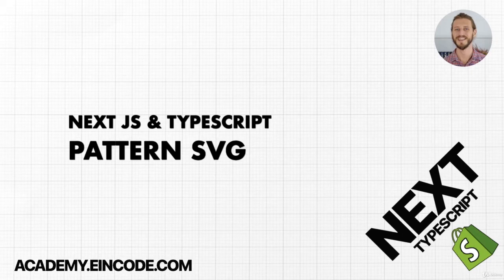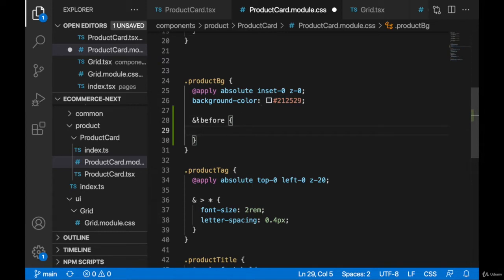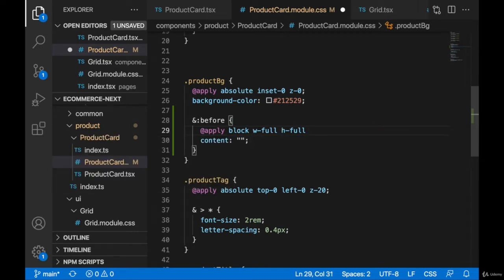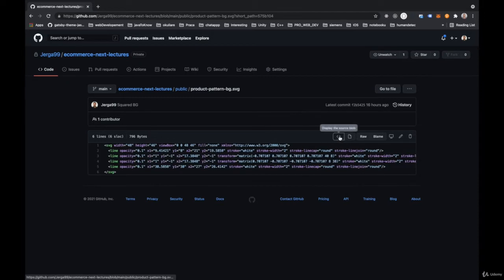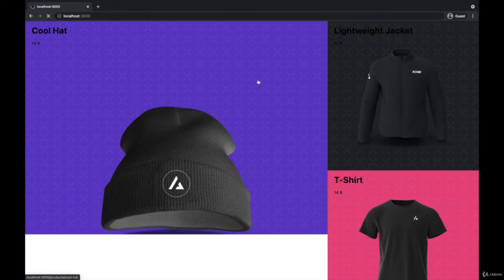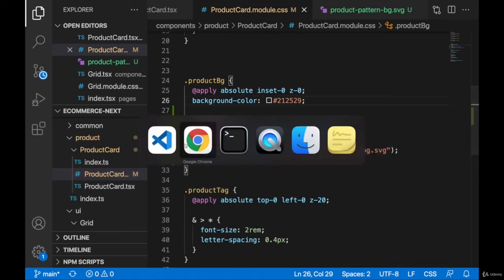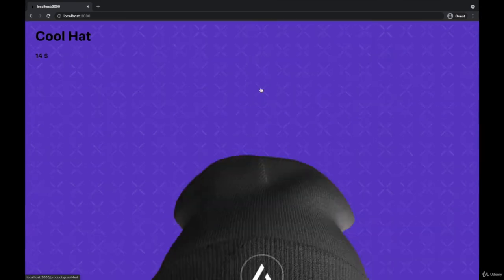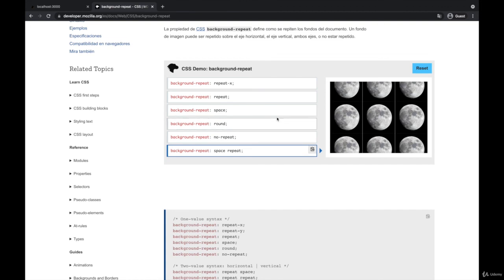003 css Pattern svg